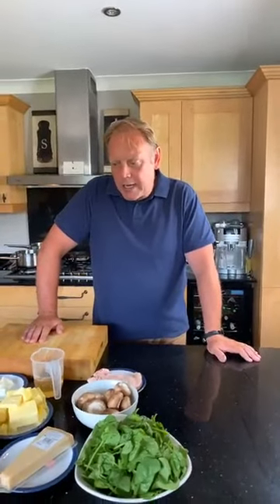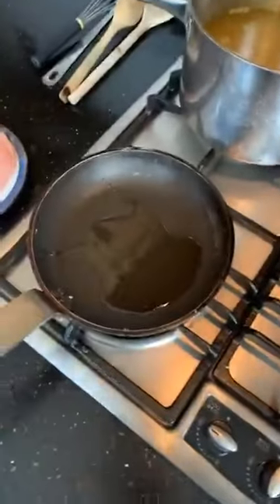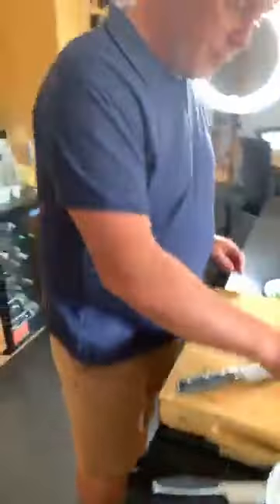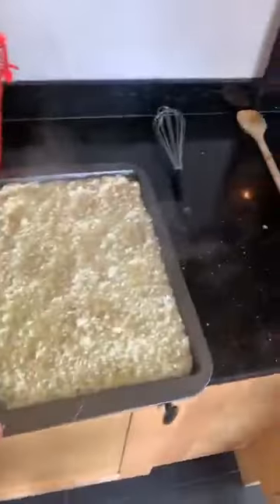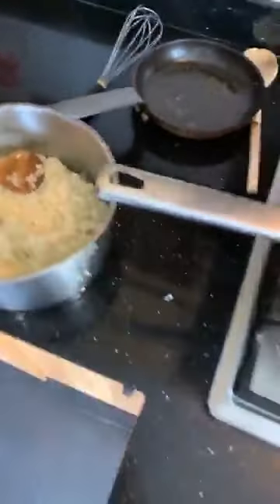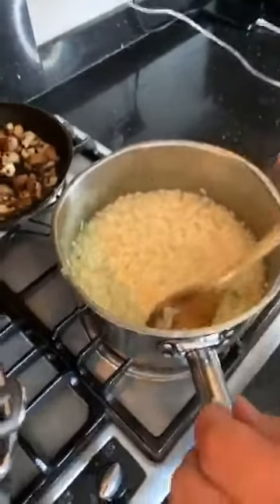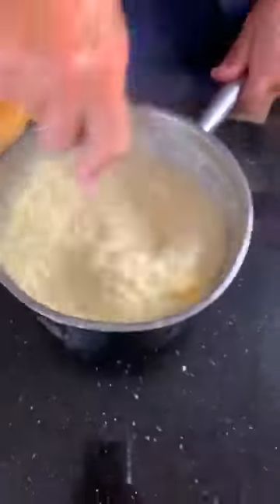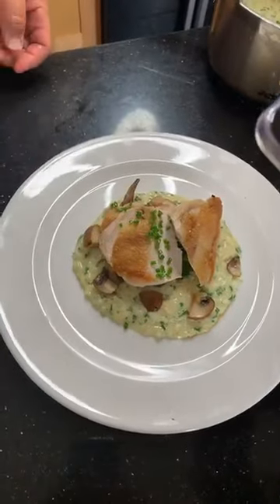Lockdown Cook Live - Roast Chicken Fillet, herb risotto, spinach & chestnut mushrooms 16th June 2020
You will need:
4 chicken breasts, skin on preferably
200g
250g Arborio rice
                                  chestnut mushrooms

1 onion                                                              white wine
curly parsley                                                     oil

chicken stock                                                   flat parsley
thyme
                                                                chives
butter                                                                 mascarpone
spinach                                                             oil
salt & pepper

Method

• Put the oven on to 180 degrees

• Peel & Chop the onion finely

• Pick, wash and dry the curly parsley, chop fine
• Chop the chives
• Pick and chop the thyme leaves
• Cut the mushrooms and fry lightly
• Pick stems off the spinach, wash well, then leave in a colander
• Put a frying pan on to heat, with a little oil. Season the chicken breast on both sides.
• Place into a hot pan, skin side down, turn over once a nice golden colour, getting a golden colour on both sides, then turn over 2 times again, then put into the pre-heated oven for about 8-10 minutes, then take out and rest.

• Put the butter in a hot pot with the onion, fry well, without any colour, then add the rice, giving a good stir and sealing the rice.

• Then add the white wine, enough just to cover, reduce down, then add stock and stir continuously until cooked, this should only take 18-20 minutes from start to finish
• When cooked, take off the heat, add the marscapone and grated parmesan, stir, then beat in the butter, always taste, check your seasoning
• Add herbs to taste, your looking for a nice creamy consistency with a shine.
• Fry the spinach quickly in a little butter.

Dressing the plate
• Put the risotto on the base of the plate to the side.

• Spinach on the centre of the plate

• Mushrooms around

• Slice the chicken at an angle and place on top of the spinach